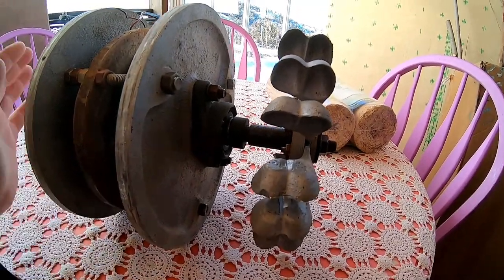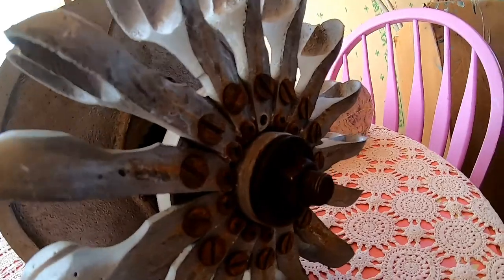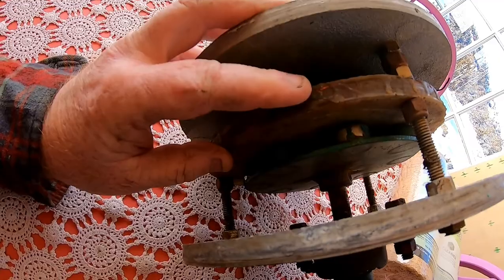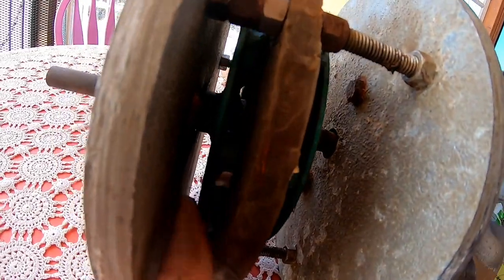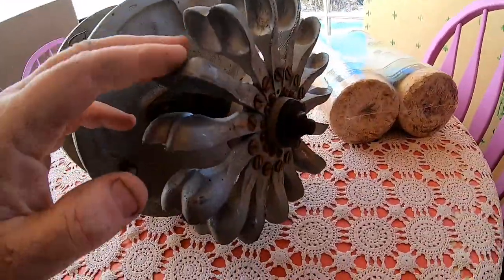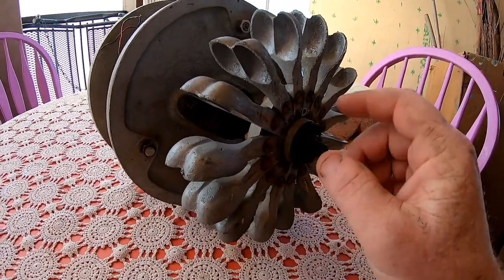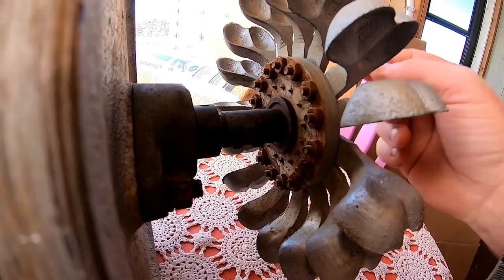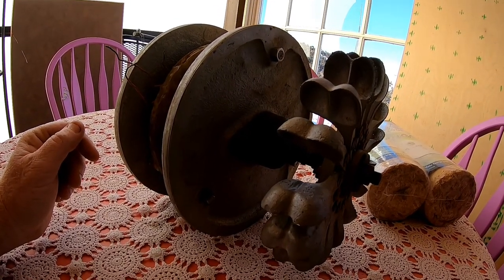Home made pelton water wheel free energy cast from scrap aluminum water wheel water turbine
Home made pelton water wheel free energy, for those who like the idea of free energy this is just the thing you need to watch. I built this turbine some years back for my father in law back when all they had at the time for power was gas generators. this was definitely a big improvement on what they had previously and made life more like that of town. as you will see the pelton wheel I fashioned myself was cast aluminum parts that I made using scrap aluminum. water turbine water generator made from cast aluminum.